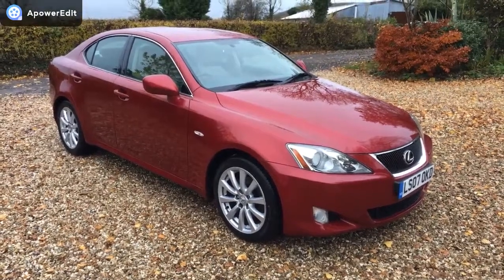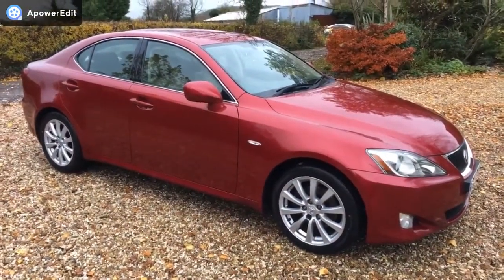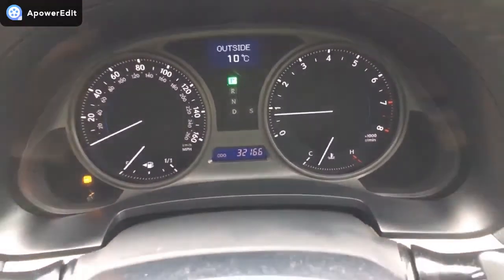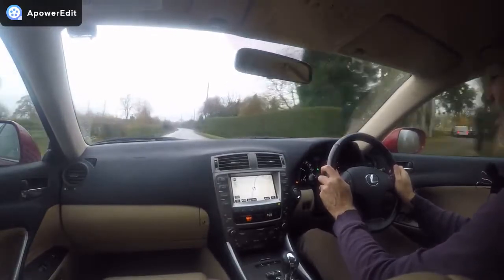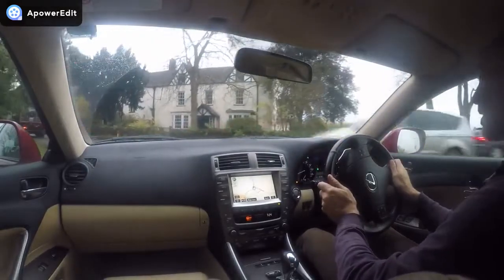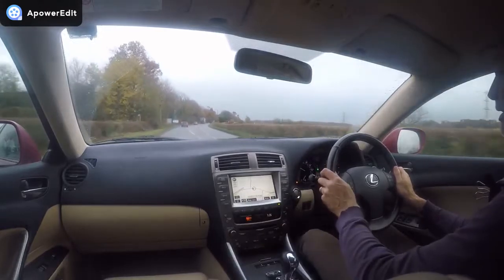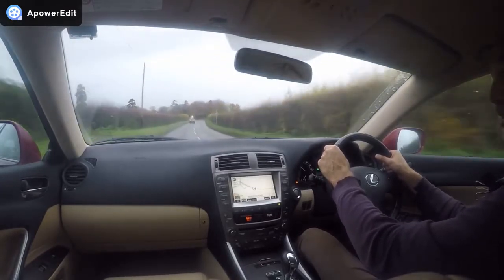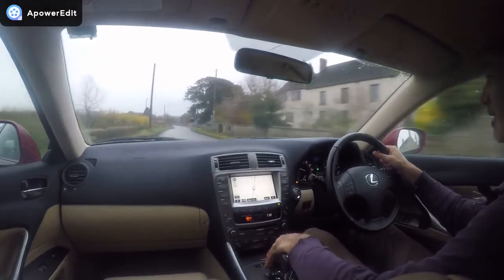LS07OKD Lexus IS 250 2.5 SE 4dr